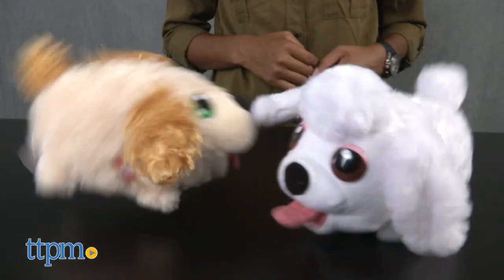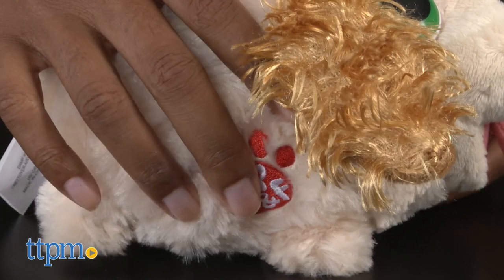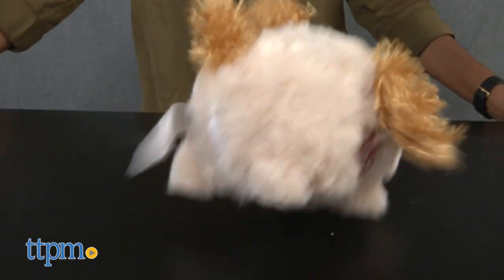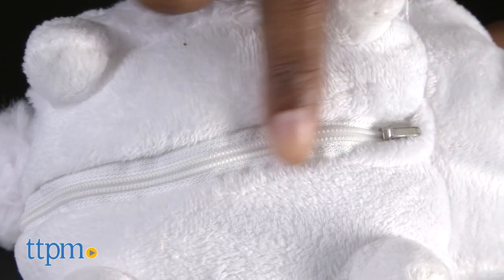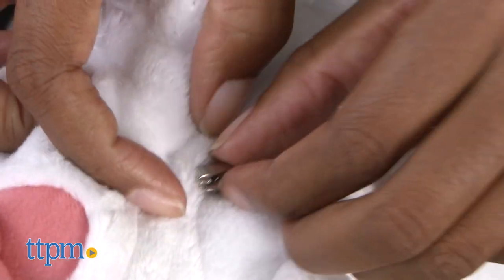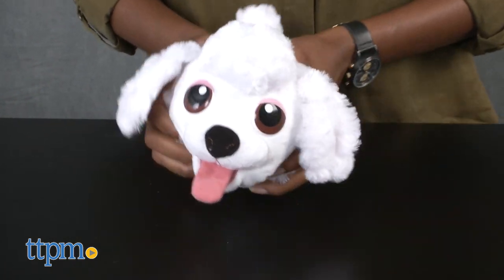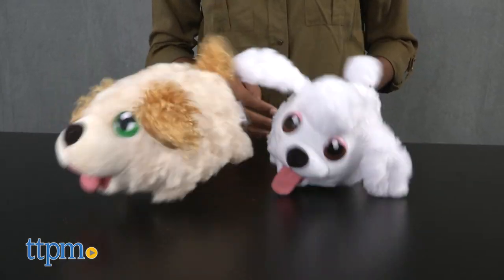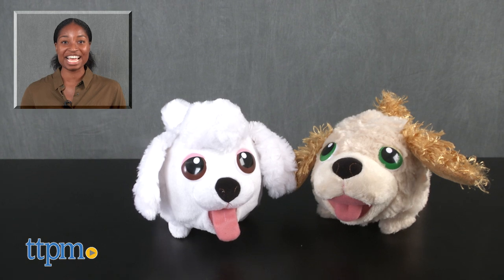Chubby Puppies & Friends Bumbling Puppies Cocker Spaniel & Poodle from Spin Master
Who’s ready to bumble with Chubby Puppies and Friends Cocker Spaniel and Poodle by Spin Master?! Watch as these plush chubby puppies bumble about as they play. When play time is over, cuddle with your Chubby Puppies! For full review and shopping info►

Product Info: Who’s ready to bumble?! Chubby Puppies and Friends Cocker Spaniel and Poodle, from Spin Master, are for ages 4 and up. These action-packed, bumbling puppies are soft, fluffy, and cute and are modeled after some of your favorites dog breeds like the cocker spaniel and poodle, only a little…chubbier. Not only are they adorable, they bumble about with only a press of a button. Press the paw on the side to get to bumblin’ and press it again to stop. The Chubby Puppies bumble well on hard surfaces and carpet and require three AAA batteries, which are included. There is a zipper located underneath each Chubby Puppy, where you can open it in order to change the batteries, but it was really hard to maneuver the zipper. Kids will have an awesome time with their adopted bumbling chubby puppies and when bumbling time is over, they can cuddle with their puppies. The inside body of the Chubby Puppy does have a harder interior, however. Each Chubby Puppy is sold separately and you can collect all four Bumbling Puppies. Let’s bumble outta here!